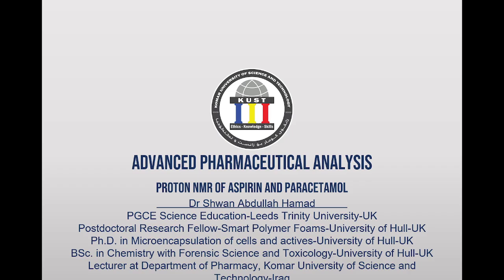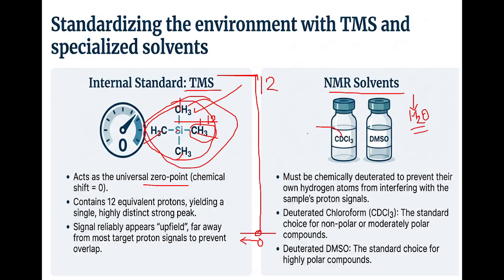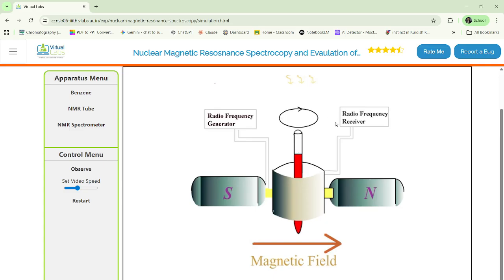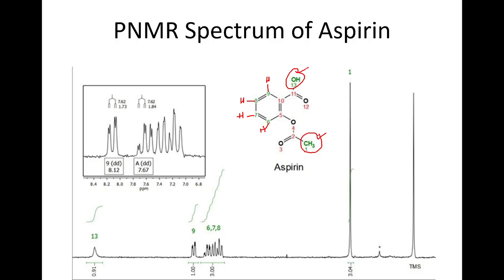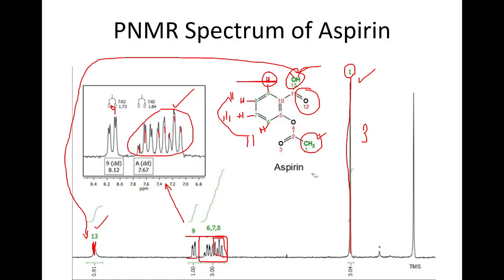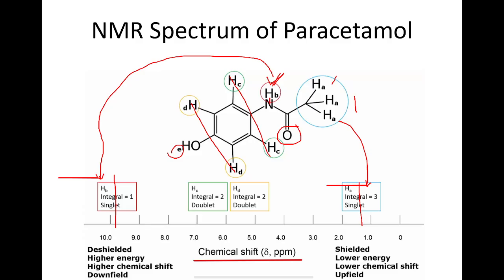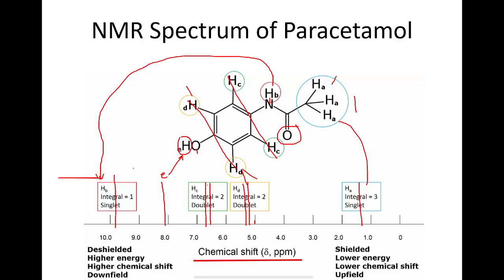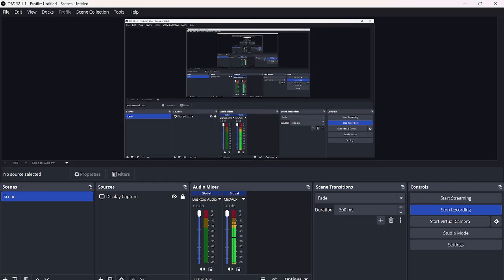Lab-5, Proton NMR of Aspirin and Paracetamol